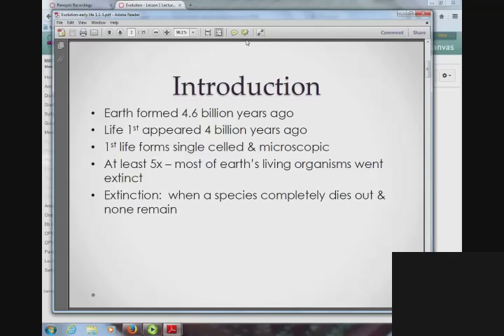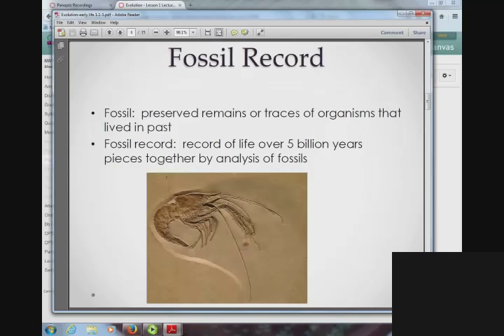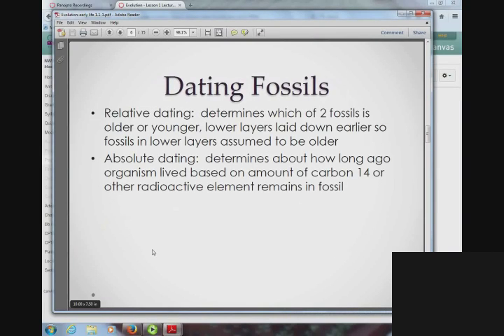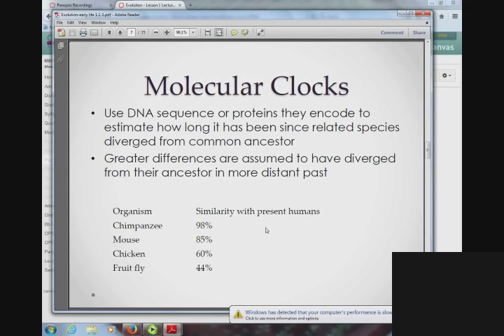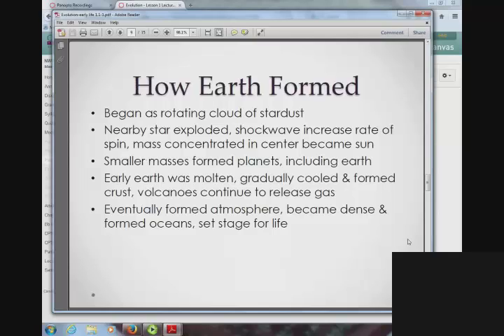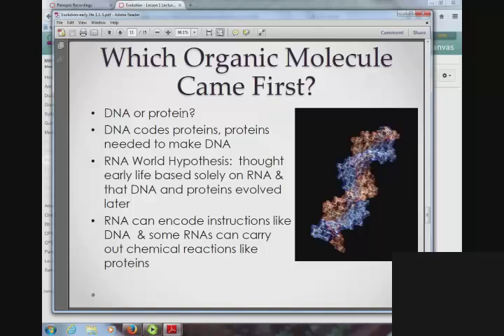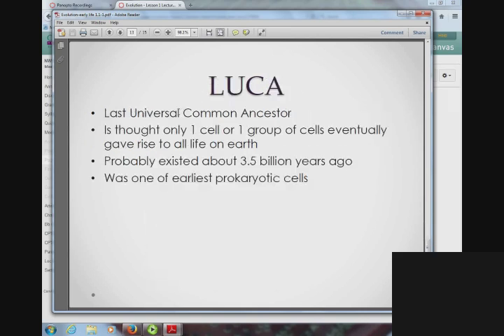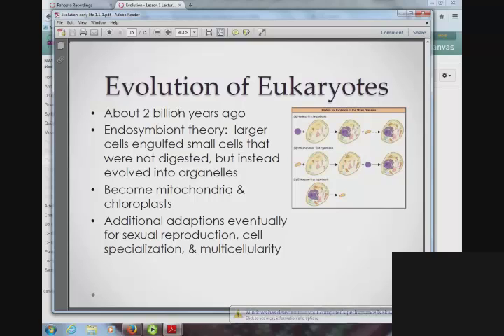Early life 1 1 default